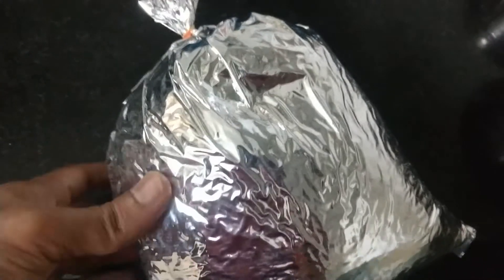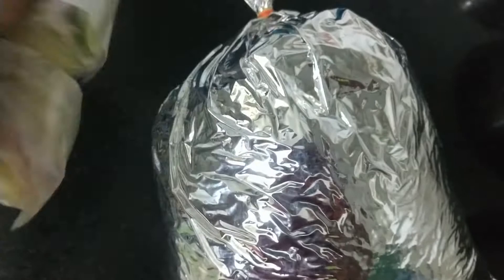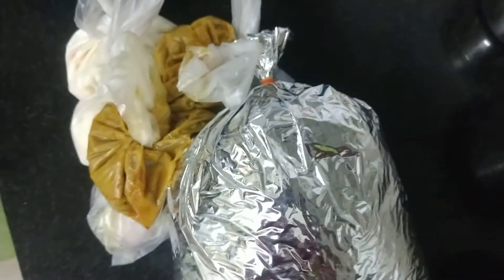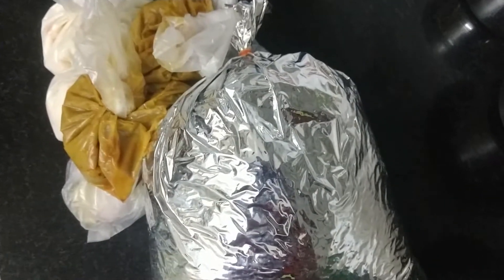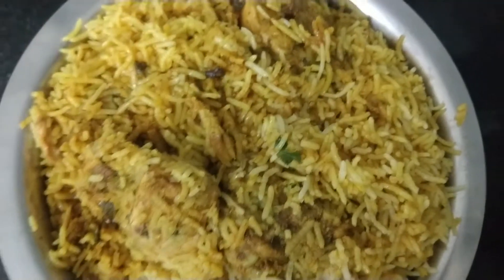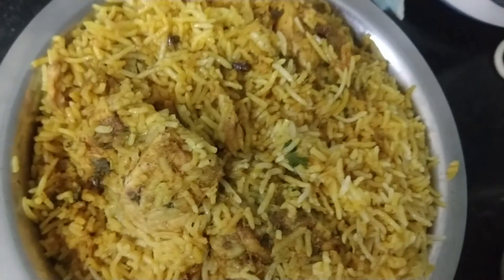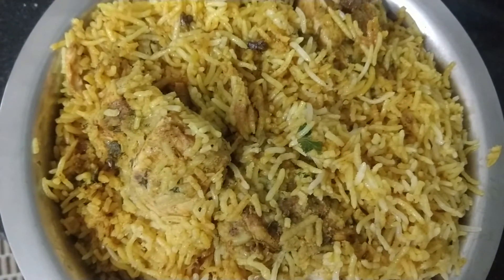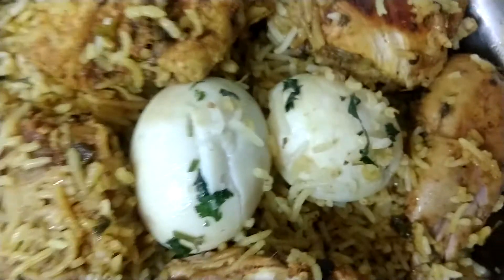green hyderabad biryani parcel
green hyderabad biryani chicken biryani family pack parcel